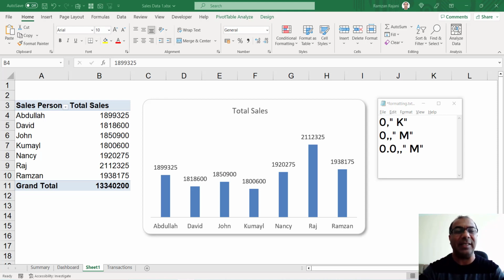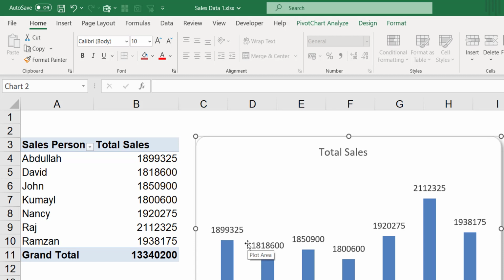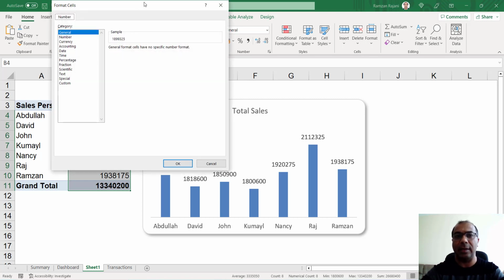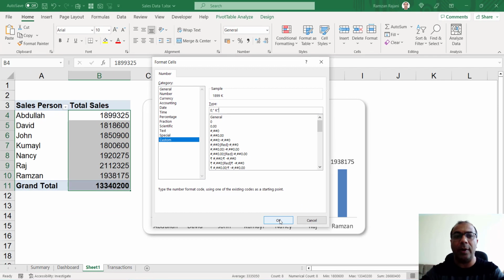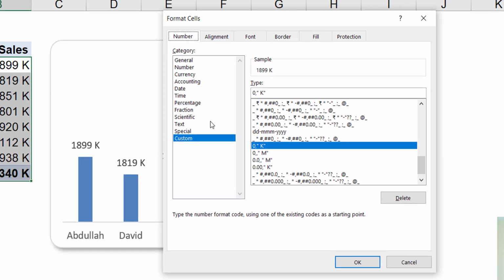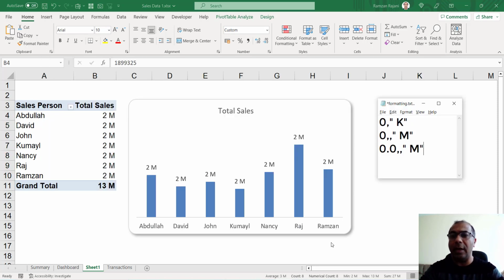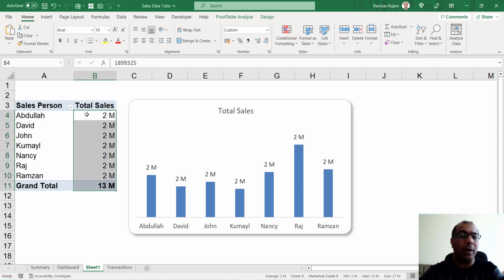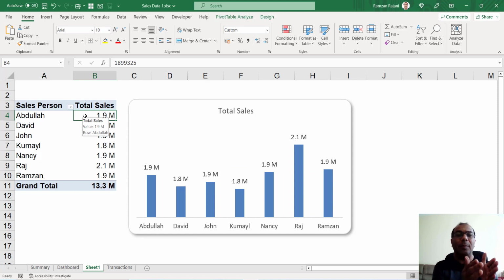Show Numbers in Excel as Thousands (K) OR Millions (M)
Happy Learning !